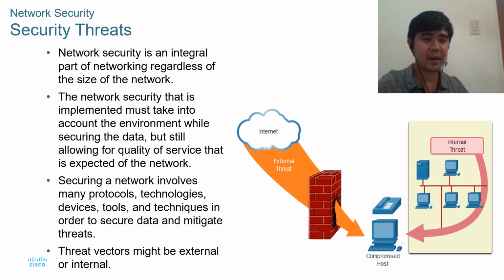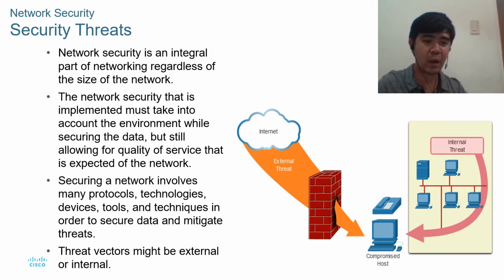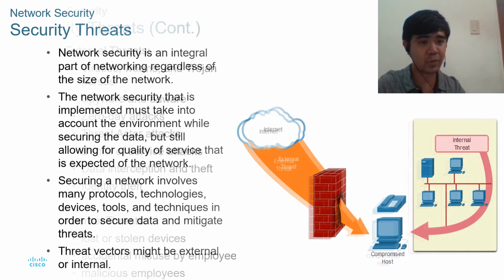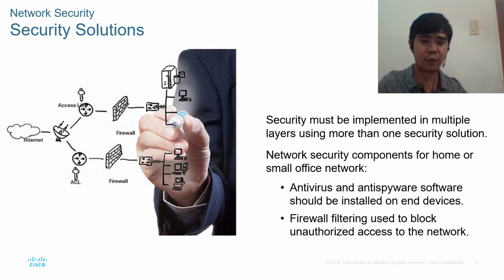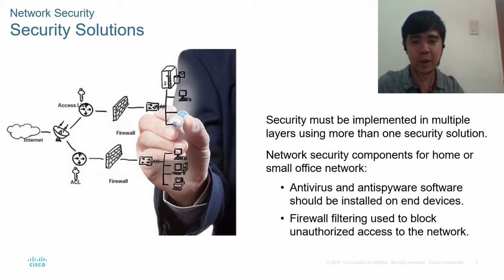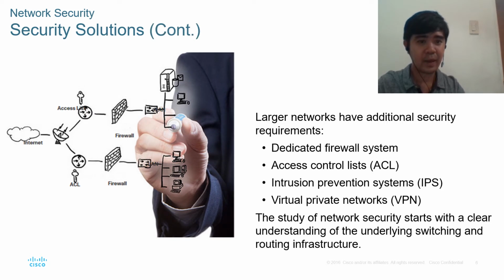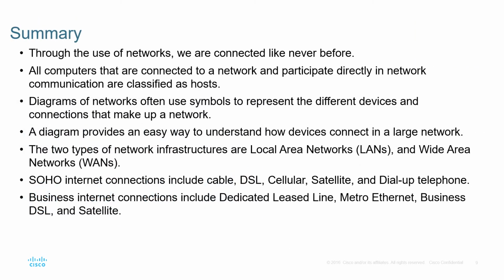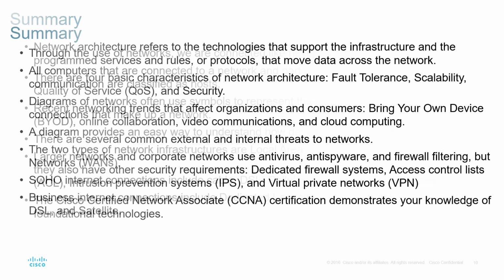FIFTH VIDEO CHAPTER1 PART3 2